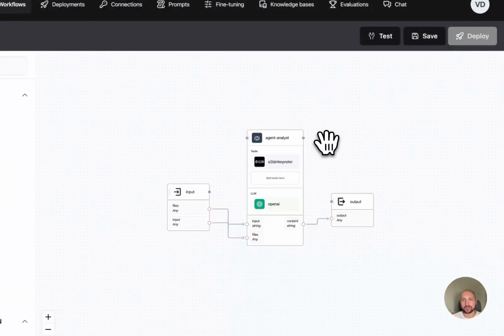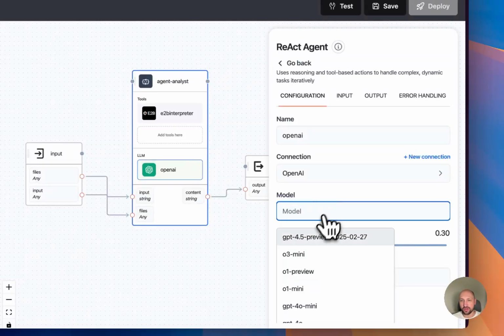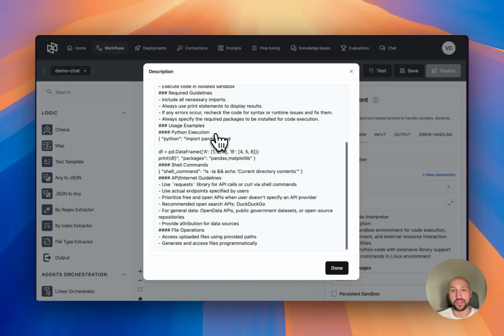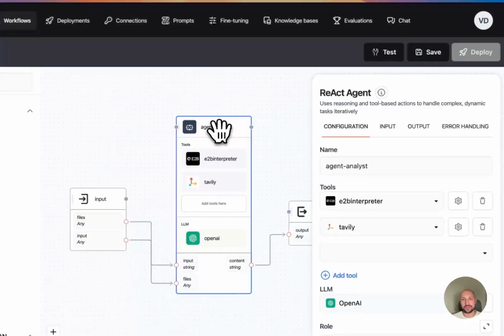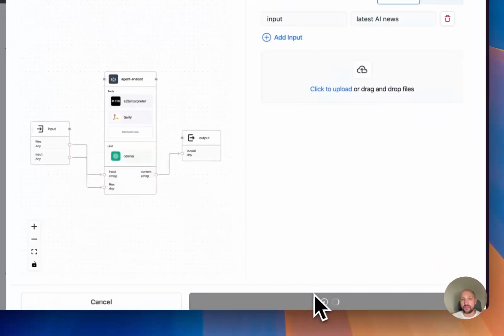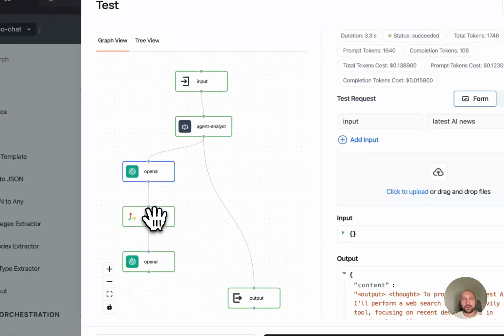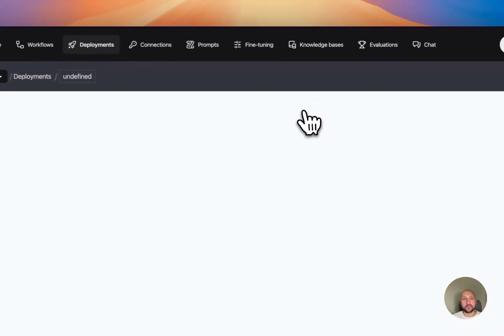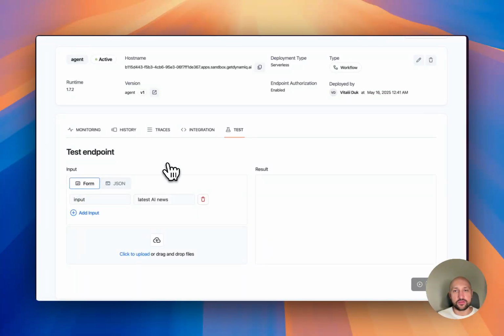How to build an agentic workflow with Dynamiq